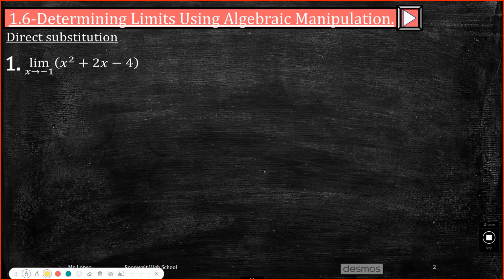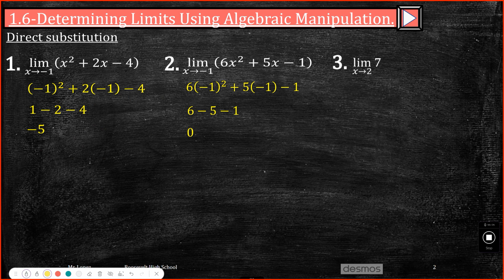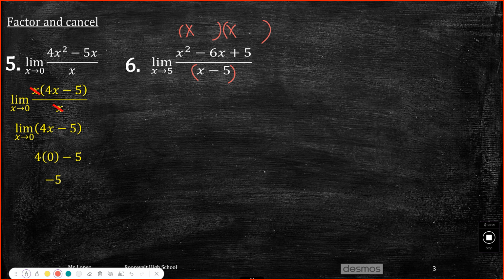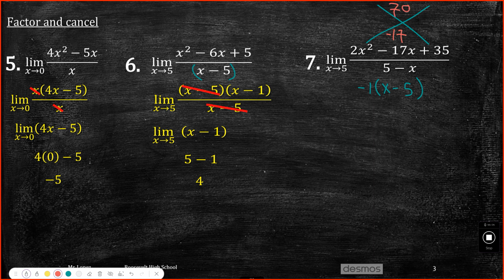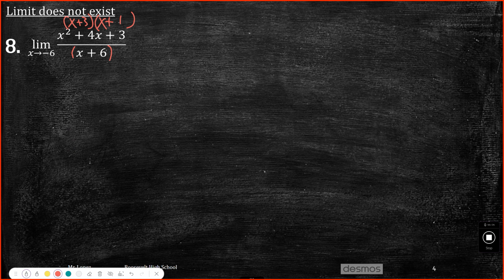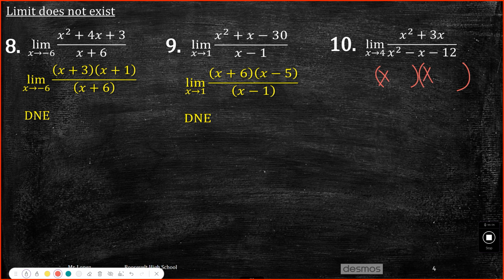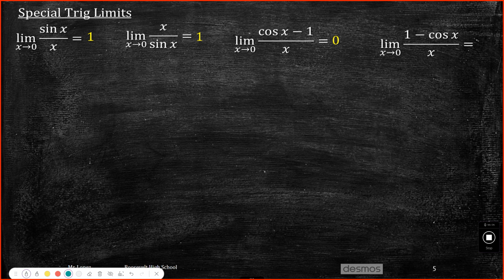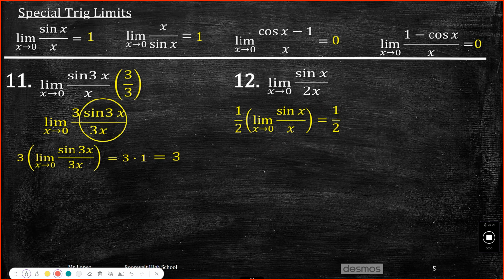Lesson 1 6-Solving Limits Using Algebraic Manipulation